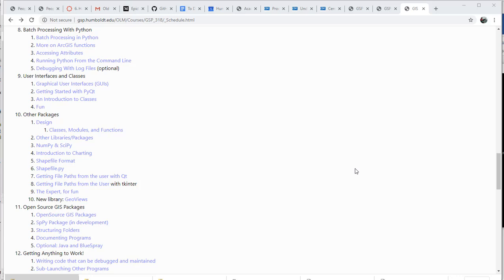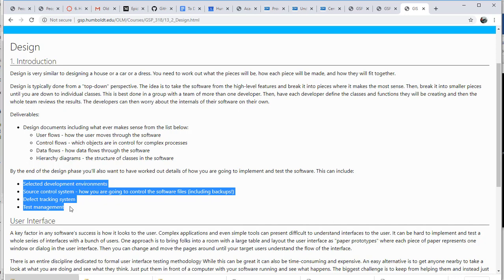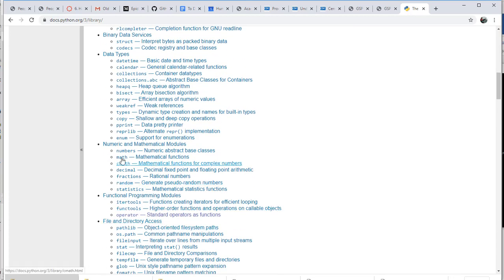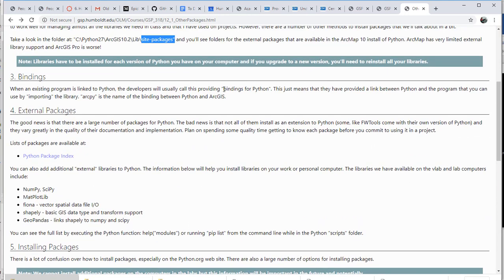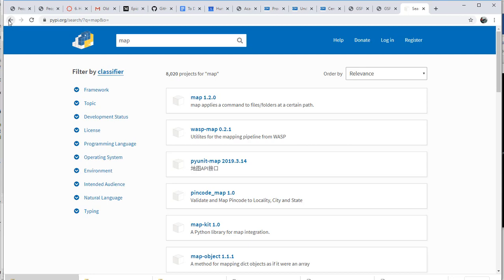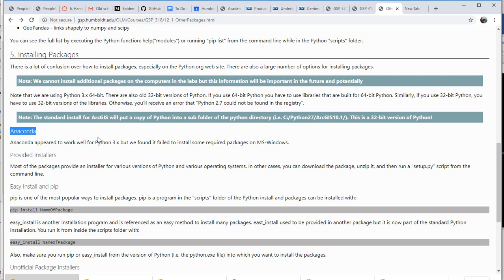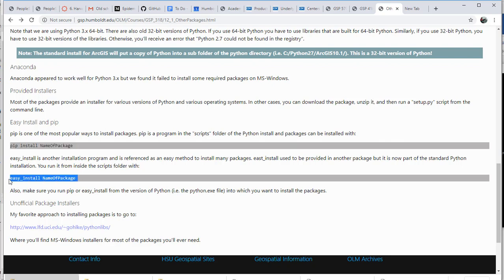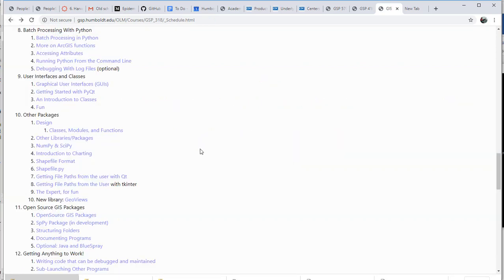GSP 318: Introduction to Packages